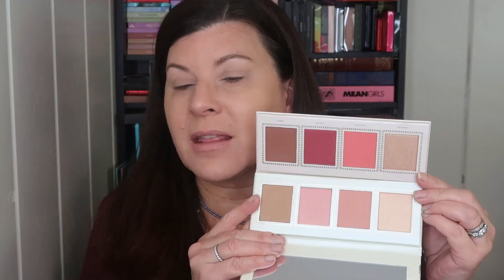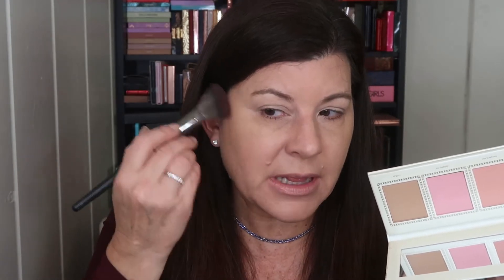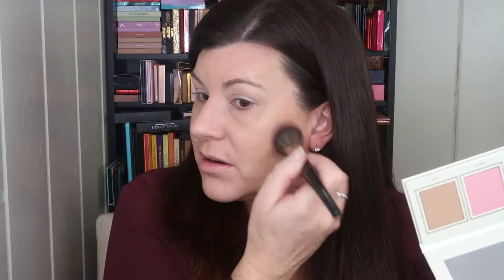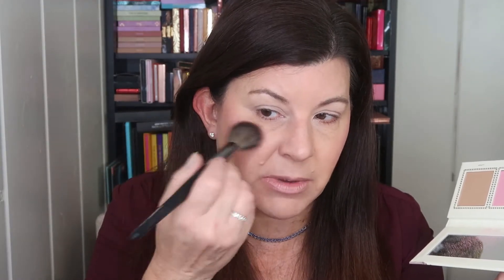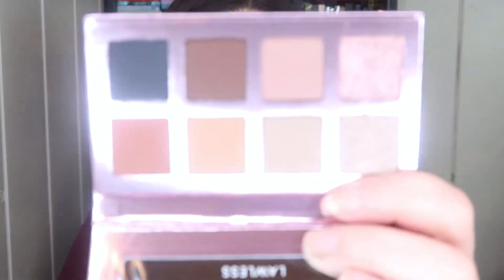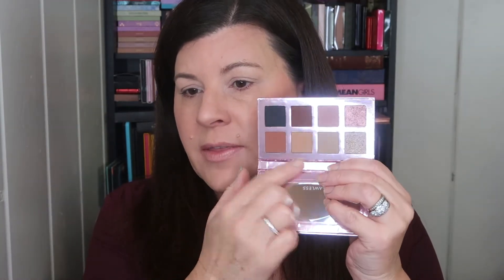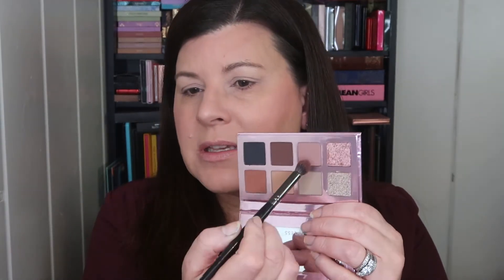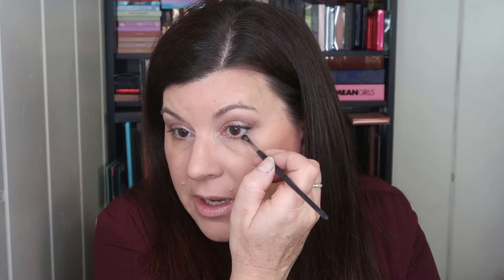Sephora Hyped Try On: Lawless & Joeur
Hello again! Today I'm pulling out the new-to-me brand Lawless The One  eye shadow palette, as well as the Lawless Mascara and Lawless lip plumping trio PLUS the Joeur Macaron cheek palette.

**Please note**

Camera used: Canon G7X Mark II and DJI Osmo Pocket
Editing software: Filmora9